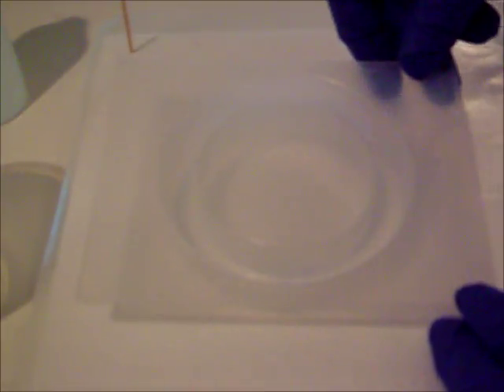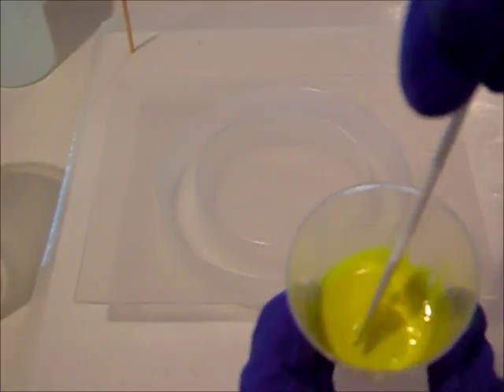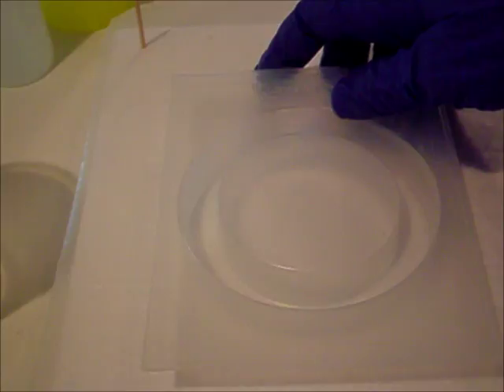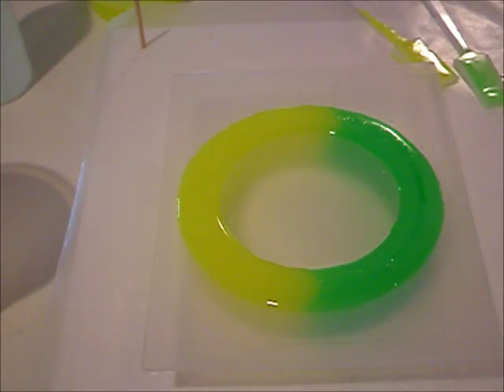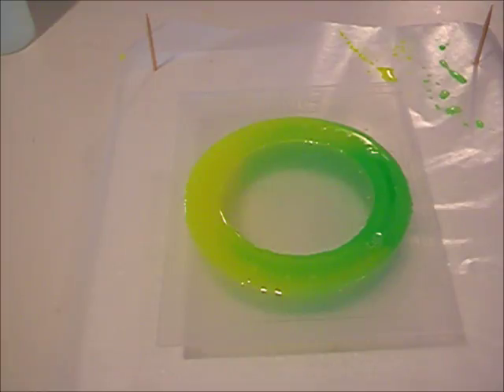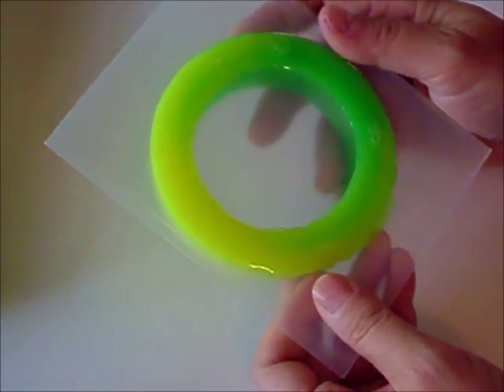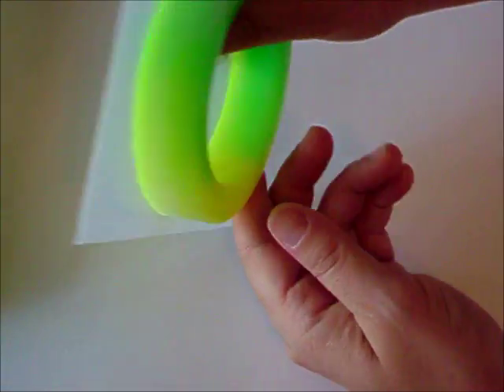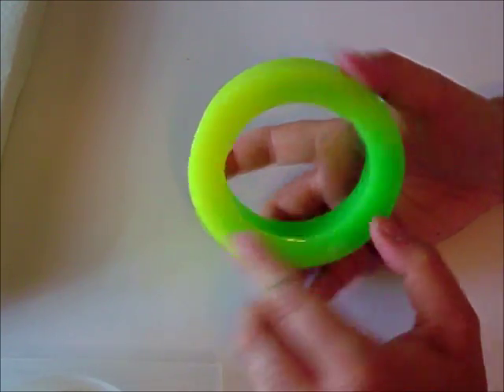How to Make a Color Swirl Resin Bangle Bracelet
Learn how to artfully blend two different colors in to a creative color swirl epoxy resin bangle bracelet.